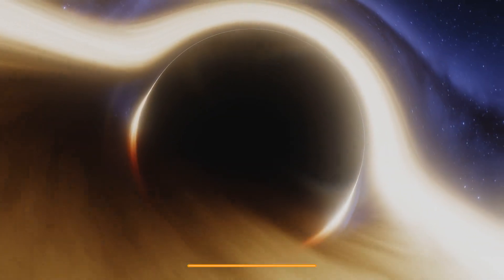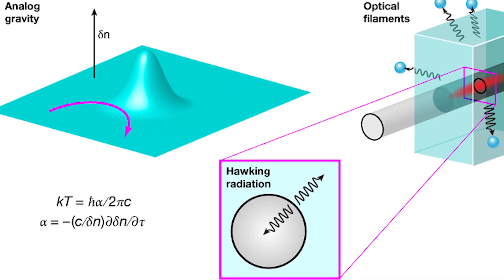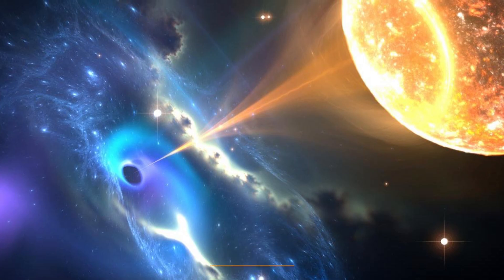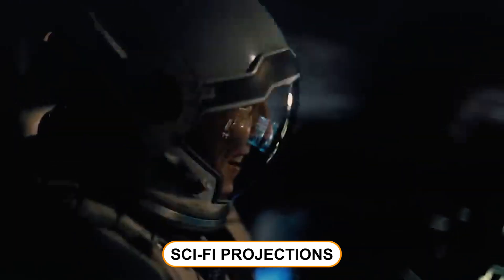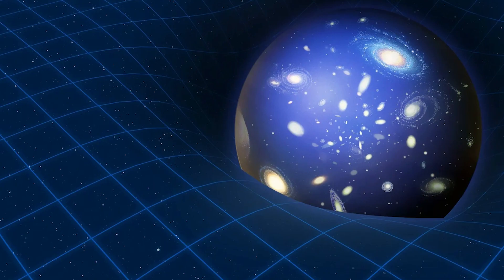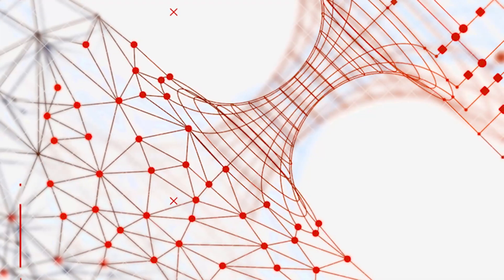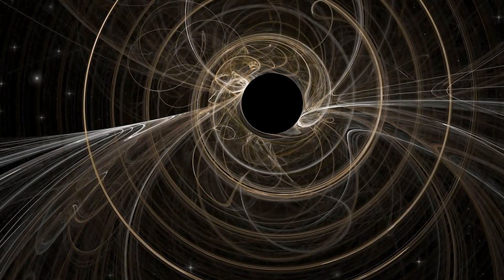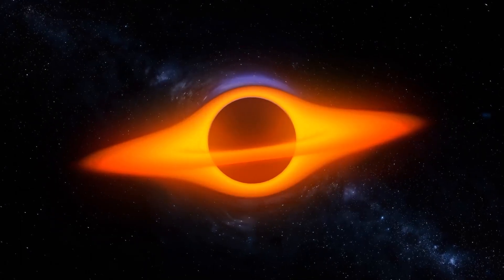These Things are inside a BLACK HOLE ll Space Rewind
Some of the most enigmatic objects in the universe are black holes. Black holes could be made of holograms. In actuality, the whole cosmos may be a hologram. Like water flowing down a drain, the whole fabric of space (and time) seems to be draining away within some of the most mysterious phenomena in the cosmos—black holes. But what precisely are they? What exactly happens in a black hole? In today's video, we'll try to answer some of these questions.
So, just what is a black hole?

In today's video, we look at These Things are inside a BLACK HOLE ll Space Rewind. Keep watching to see what is inside a black hole

Inspired by Scientists Find What's Inside a Black Hole

Inspired by What's Inside A Black Hole?

Inspired by What's Actually Inside A Black Hole?

Inspired by The other end of a black hole – with James Beacham

Inspired by Astrophysicist Explains Black Holes in 5 Levels of Difficulty | WIRED

Inspired by Scientists FINALLY Discover What's Inside a Black Hole

Inspired by Black Holes 101 | National Geographic

Inspired by INSIDE a black hole

Inspired by Travel INSIDE a Black Hole

Inspired by Inside the black hole image that made history | Sheperd Doeleman

On Space Rewind, we will go through all things Space, Universe, Solar System, Astronomy, Galaxy, Spacecraft, Outer Space and technology.